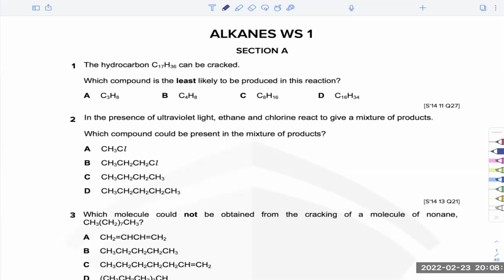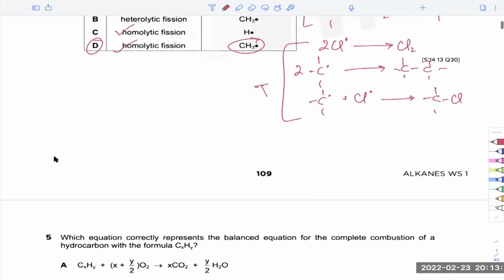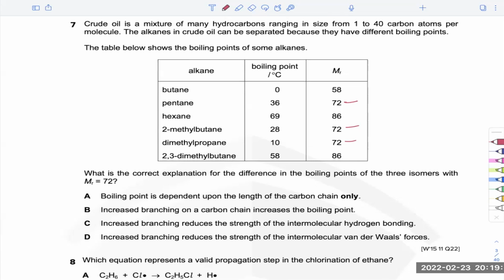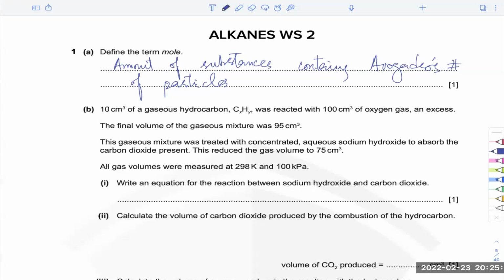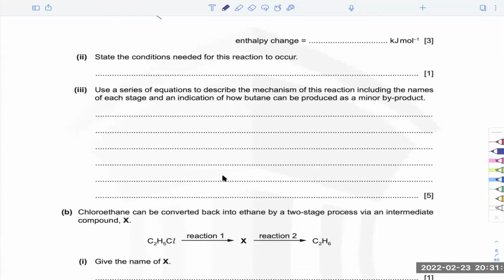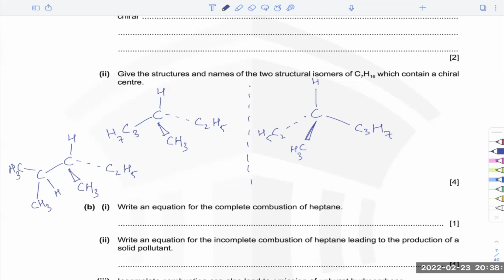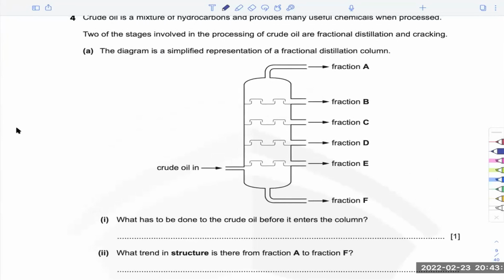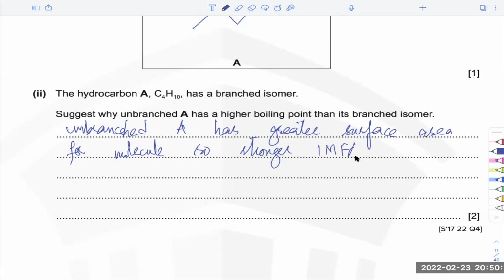Alkanes Worksheet | AS & A level | Chemistry | Ahmed Bokhari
for revision resources for O level and IGCSE Chemistry